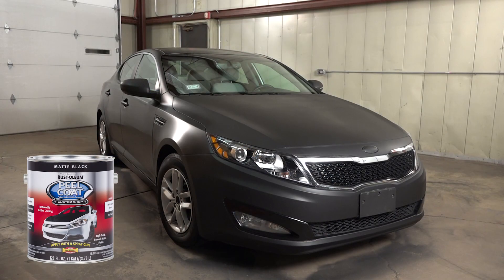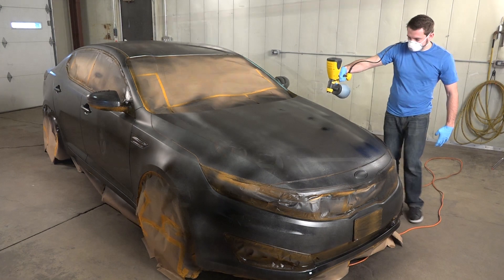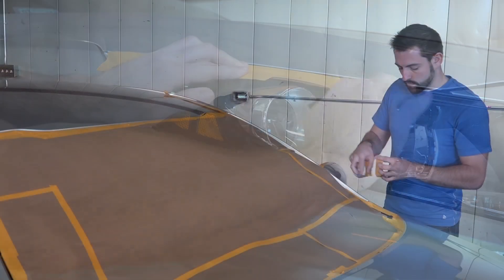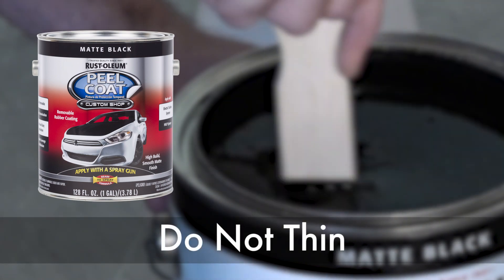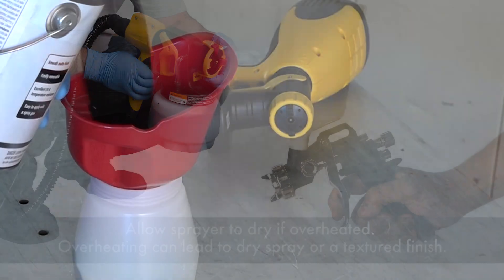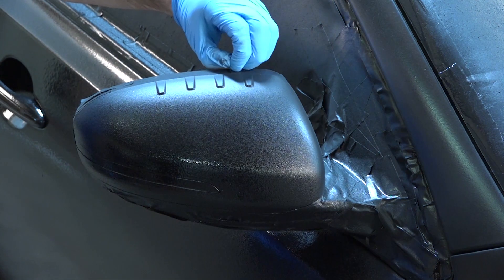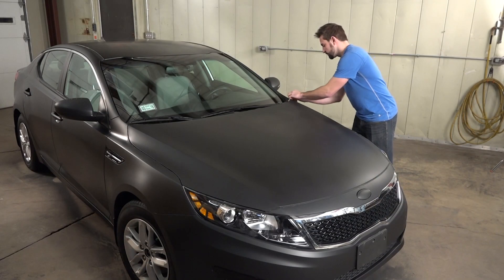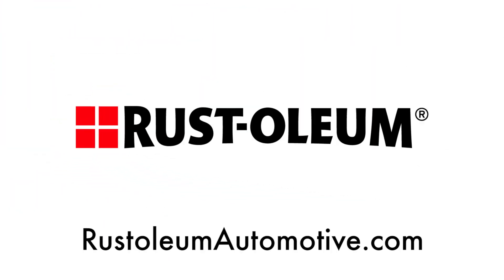Peel Coat Sprayable Gallons by Rust-Oleum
Rust-Oleum Peel Coat is a peelable paint that lets you give your car a custom paint job while having the option to peel it off whenever you want. Now available in sprayable gallons, Peel Coat is making it easier than ever to customize large parts of your car, like the hood, panels, or even the entire body. Peel Coat is safe to apply to metal, plastic, chrome, glass, and more. Plus, it lasts through car washes and protects your car from rust and road debris.